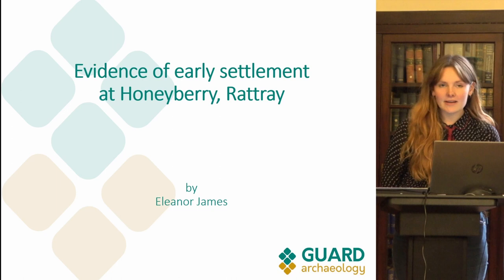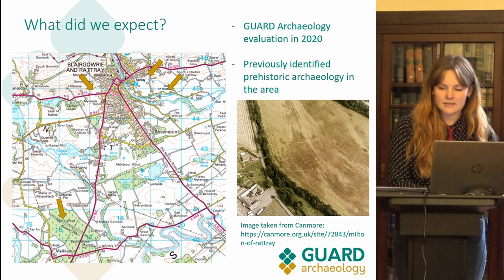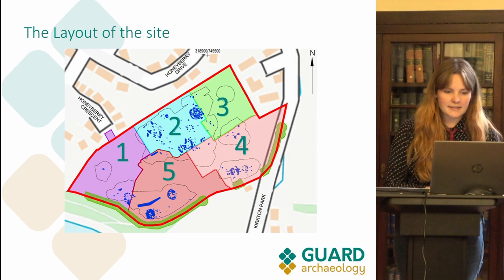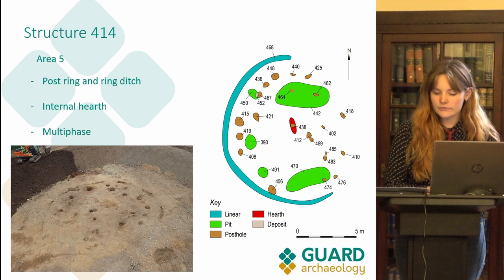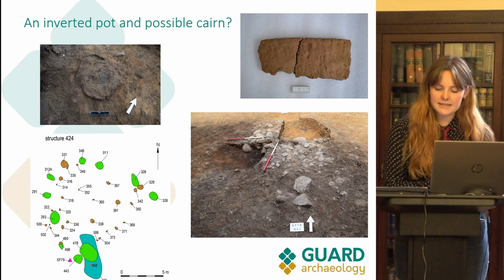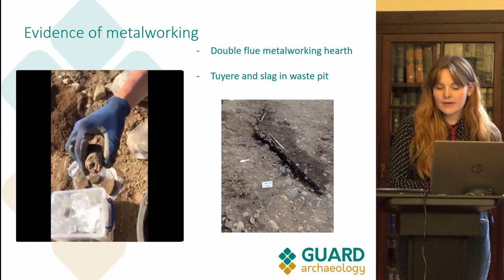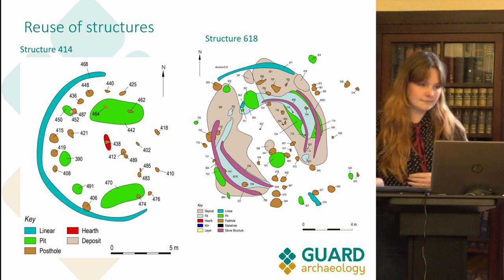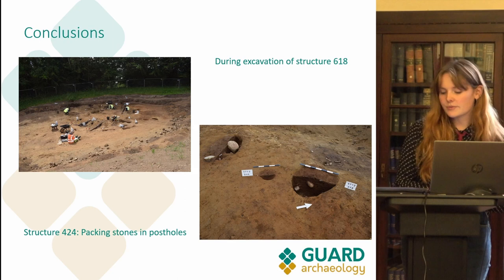Evidence of early settlement at Honeyberry, Rattray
Eleanor James (GUARD)